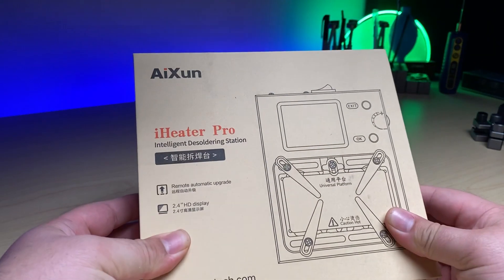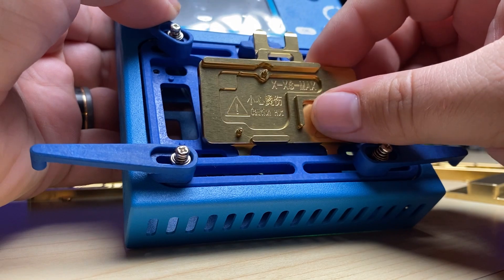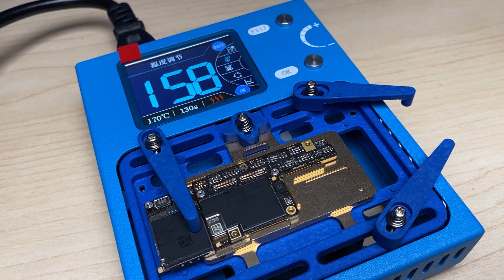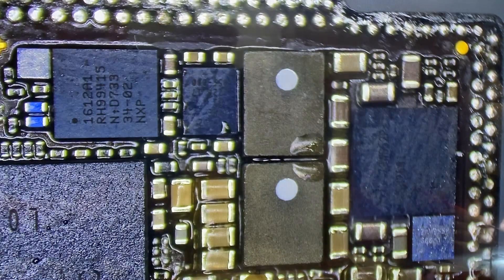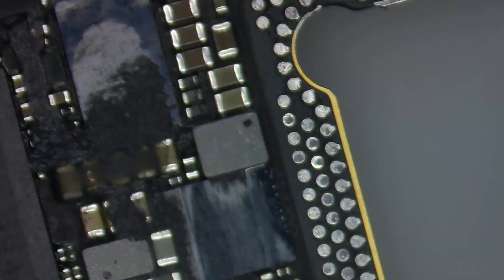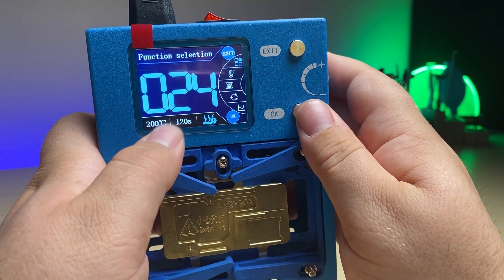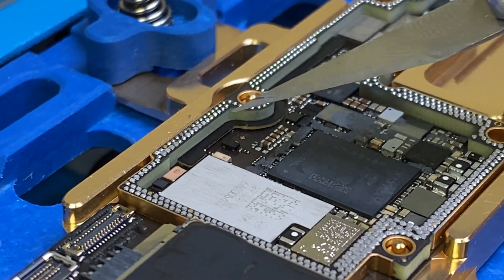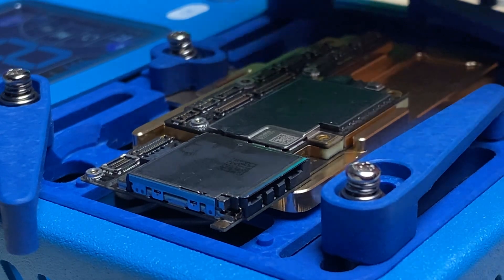Aixun iHeater Pro Desoldering Station | iPhone Logic Board Repair Tool (Tips and Tricks #16)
The ultimate solution for iPhone Logic board Repairs - the Aixun iHeater Pro Intelligent Preheating Desoldering Station!

Introducing the brand new JC Aixun iHeater Pro heating platform, engineered to excel in separating and repairing iPhone X-14 Pro Max motherboards, screen frames, and rear cameras. Experience the power of the New MCH Ceramic heater, ensuring uniform and accurate temperature for flawless repairs. With its long service life, this station is built to last, making it a must-have for professional technicians. Join us as we delve into the exceptional features and witness the Aixun iHeater Pro revolutionizing the world of iPhone repair.